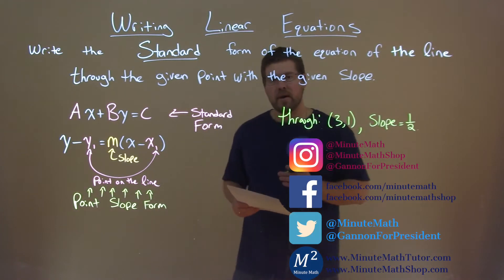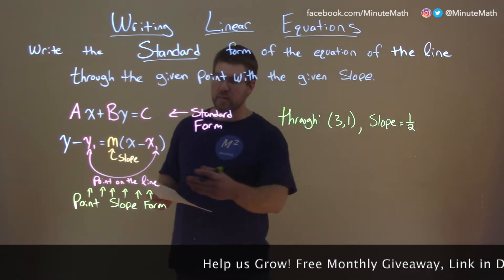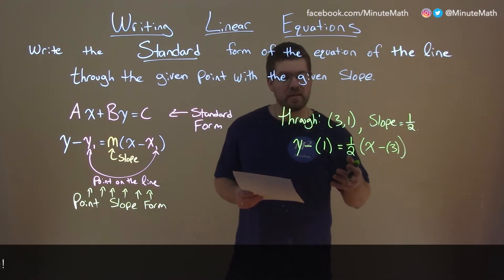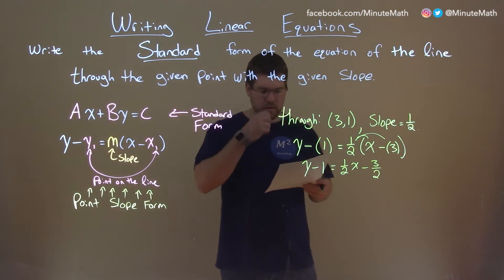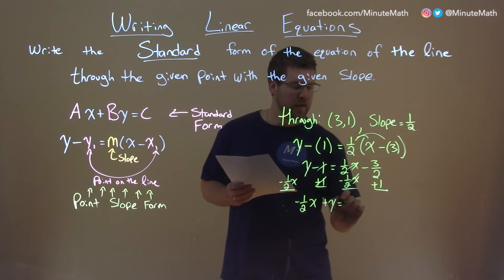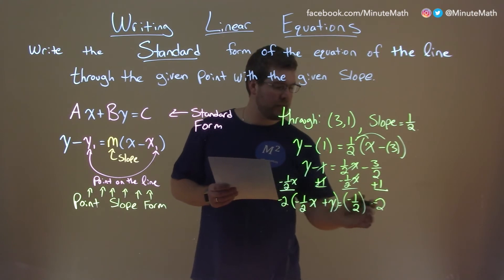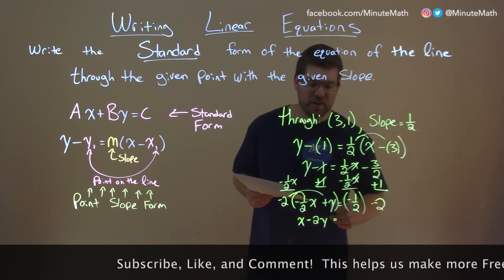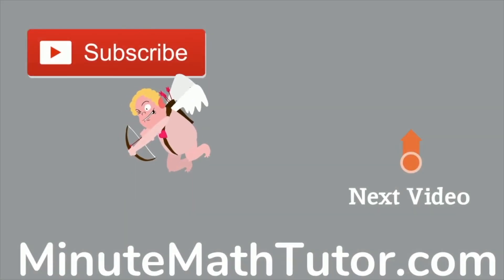Write the standard form of the equation of the line given: through (3,1), slope=1/2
In this math video lesson we Write the standard form of the equation of the line given: through (3,1), slope=1/2.